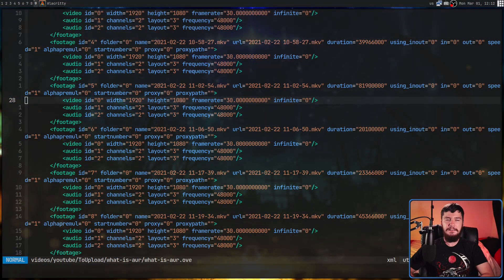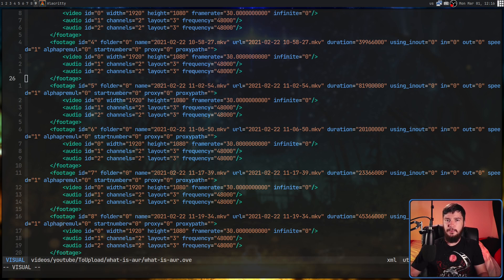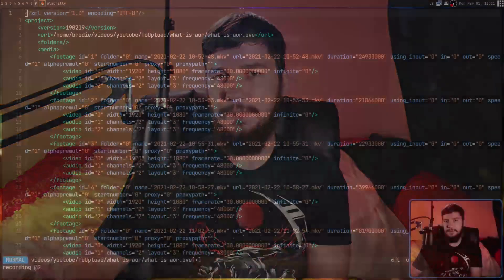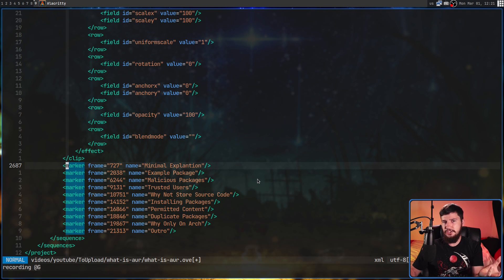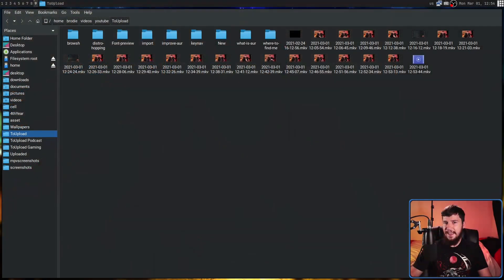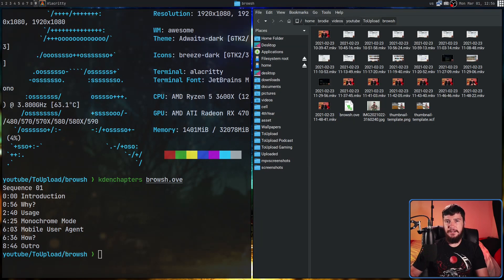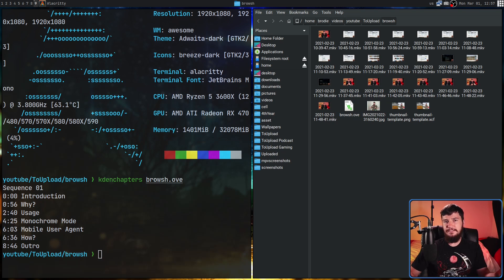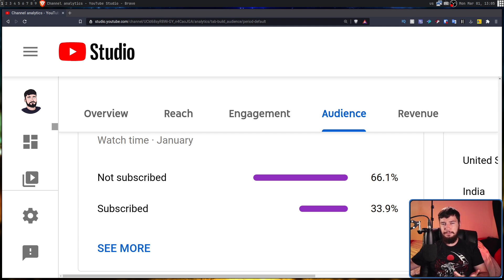Plain Text Files Crucial To My Linux Workflow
In all my video editor videos I rave on about plain text project files so today I thought I'd take the time to explain why I care so much about them and how they fundamentally change the way I would with the application files on my linux system.

Credits
🎨 Channel Art:
All my art has was created by Supercozman